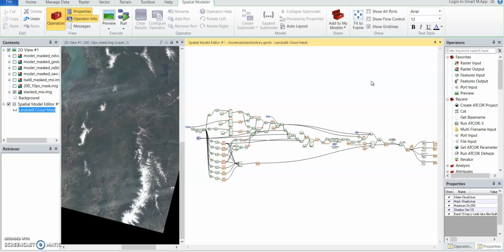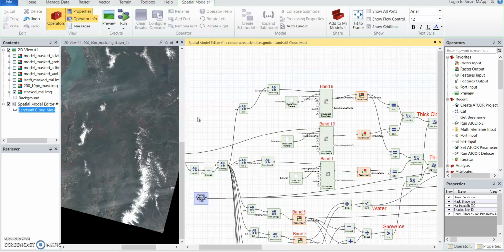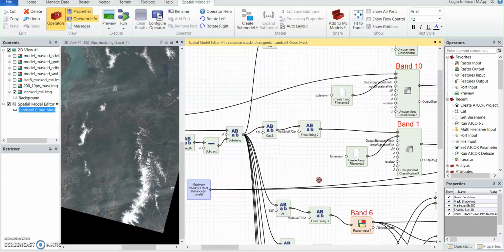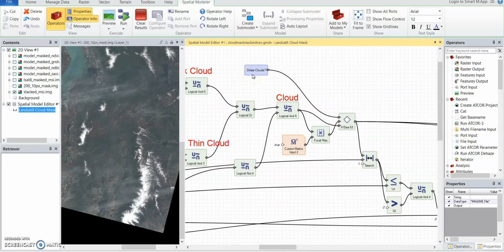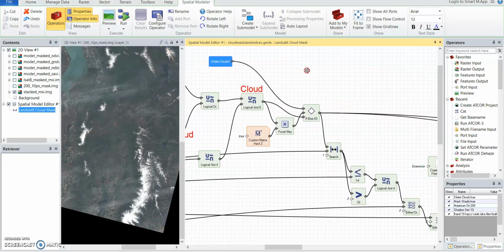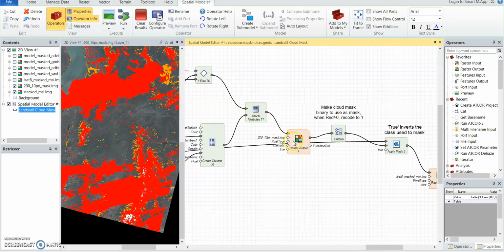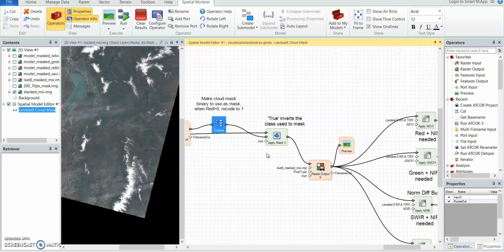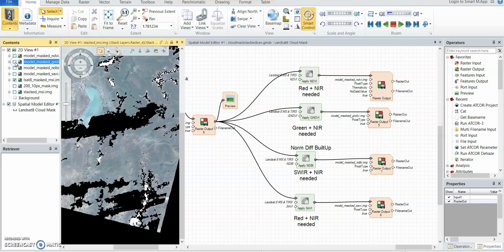ERDAS Modeler Layer Stack, Indices, Cloud-Shadow Mask, Attributes, Filenames, and Ports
Core of this model generated by Ian Anderson of Hexagon Geospatial based on paper entitled, Generation of Cloud-free Imagery Using Landsat-8, author: Byeonghee Kim, et al.